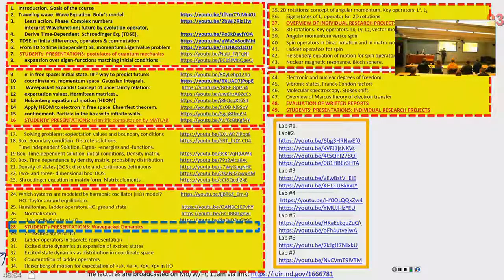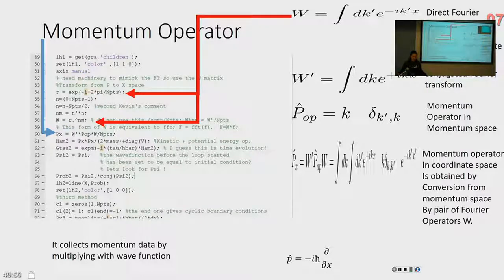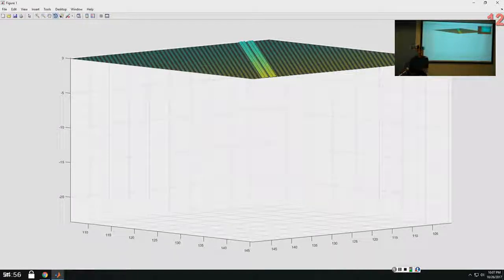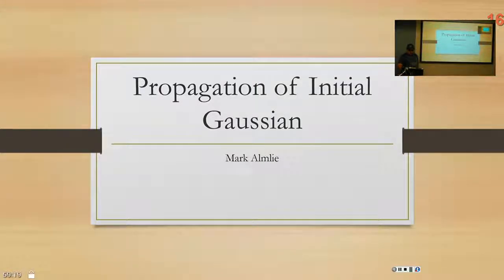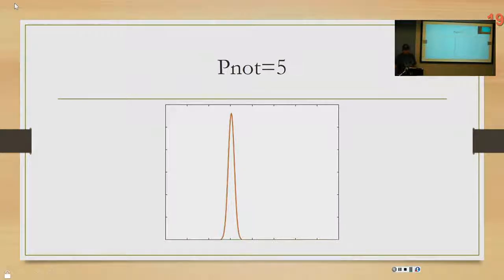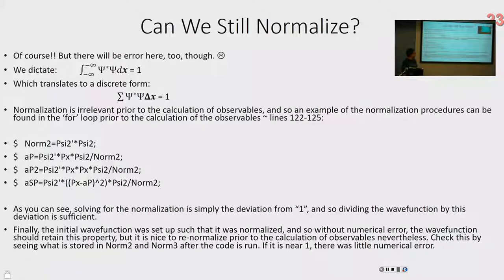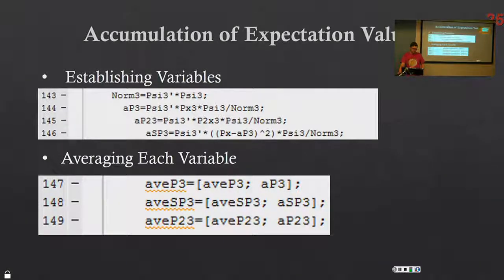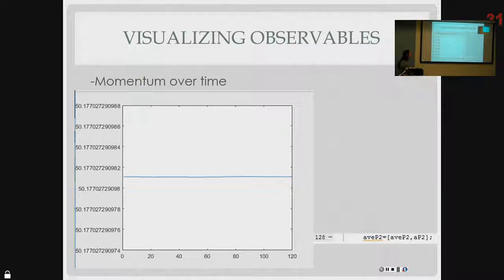CHEM364, Lecture #28, mediaroom00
1. Megan Schneider: Momentum, Hamiltonian, Evolution operator
2. Andrew Olsen: Commutation of operators
3. Landon Johnson: Modeling of e- dynamics and youtube movies
4. Mark Almlie: Principles of propagation for initial Gaussian,
5. Braden Weight: Discrete WF in space and in time; normalization.
6. Aaron Polensky: expectation values; data organization
7. Hanna Fanouz: Saving data to files and visualize observables
8. Christian Nilles: Periodicity, transmission: free space vs.  barrier.
9. Ian Bergh: real and imaginary parts of wavepacket
10. Luke Wiering: position and momentum,
11. Austin Brewer: uncertainty: free space vs. Harmonic oscillator,
12. Beth Podoll: trapping of WP in the box.